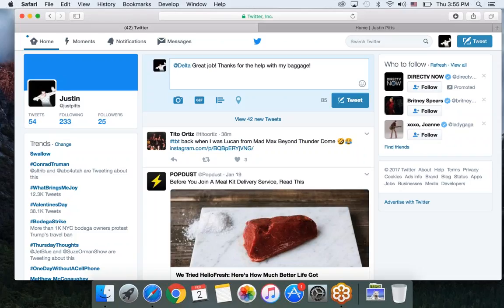Using Social Media: Twitter Part 2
Did you know that using trending hashtags, handler names and fun pictures can boost your business. Use twitter correctly and have fun with it and you will see huge results!!!